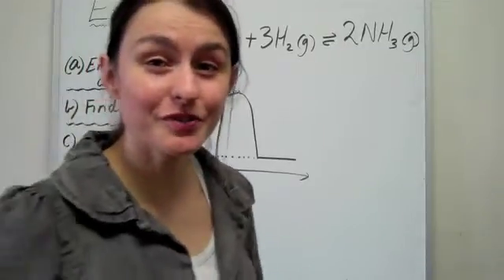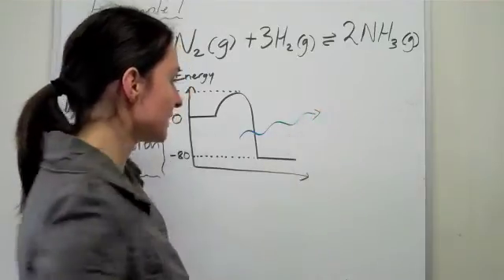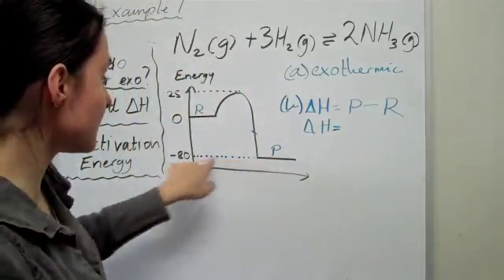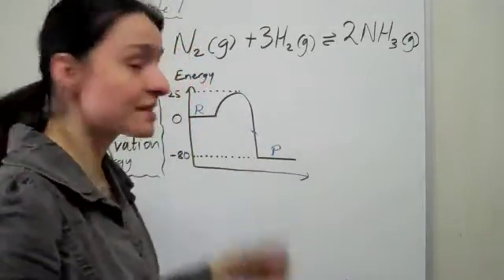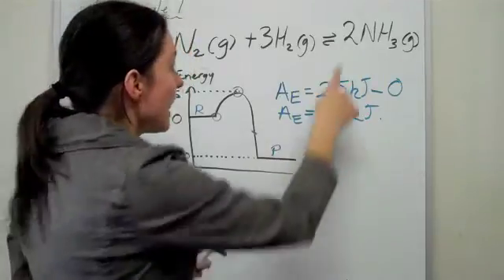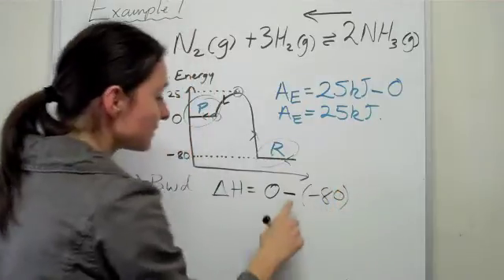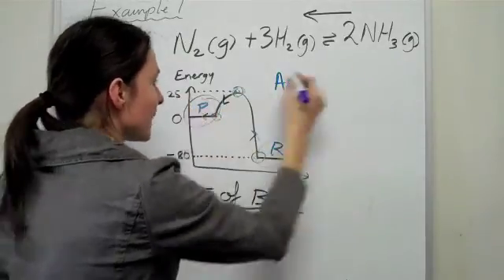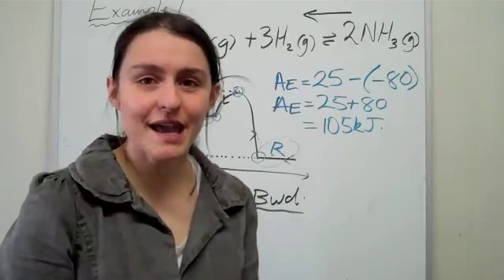Academy Plus; Chemistry Tutorial (#8) - Energy Profile Example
In this tutorial, we will be going through an energy profile example. We will be going through a common question you may expect for energy profile questions.